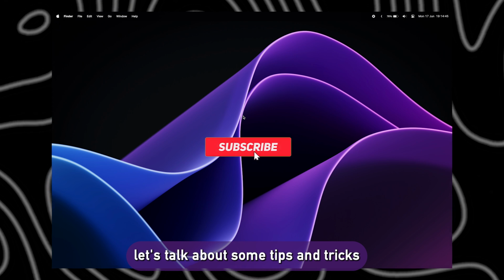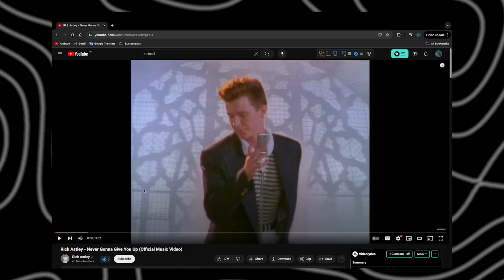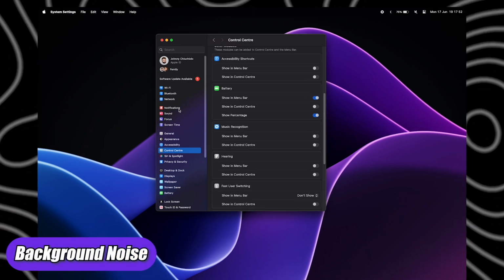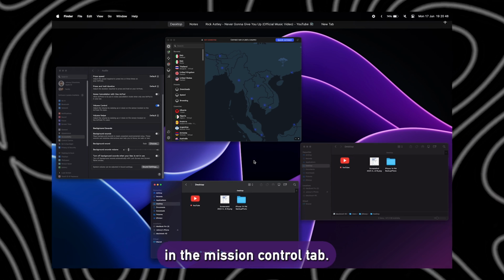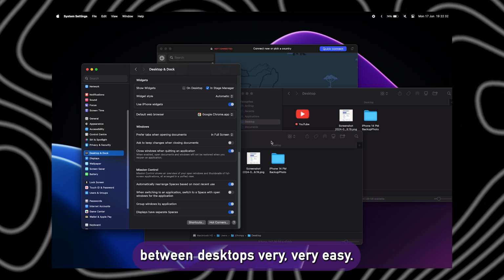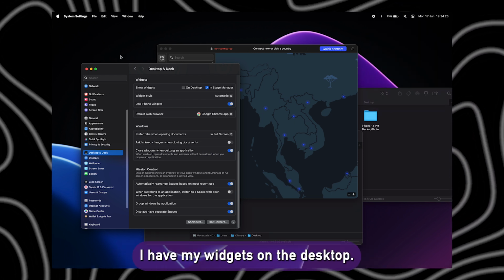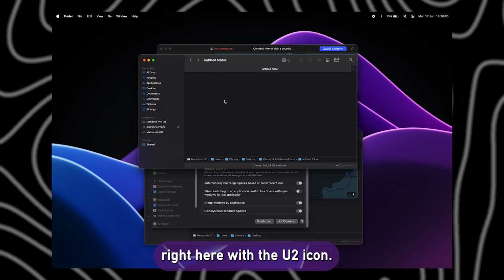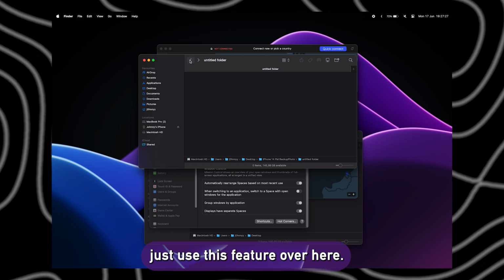Mac Tips To Speed Up Your Productivity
Hey guys,

hope this kind of video is useful for you, as always I hope you liked the video too, but of course YOU have to tell me in the comment what do you think, as always I'll remind you to leave a like and subscribe to this channel to support me and let me know that you like my videos,

Stay AWESOME!

WHAT I USE ▼  :

◉Camera:
◉Camera Lens:
◉Microphone :
◉Mic Stand:
◉Mic Pop Filter:
◉Screen 1:
◉Screen 2:
◉Best Gaming Mouse:
◉Keyboard:
US:

My PC ▼ :
◉Case: